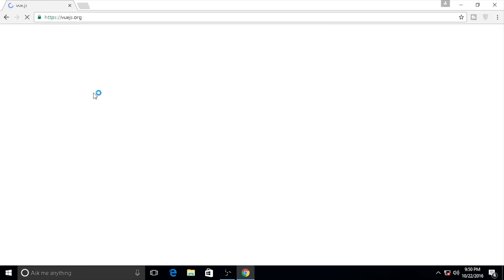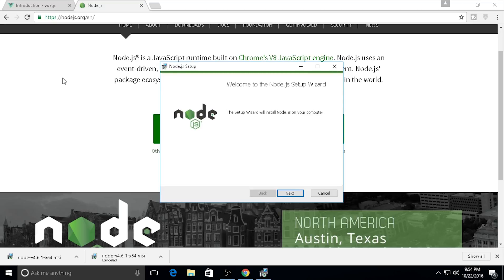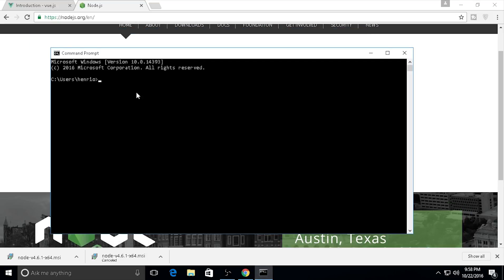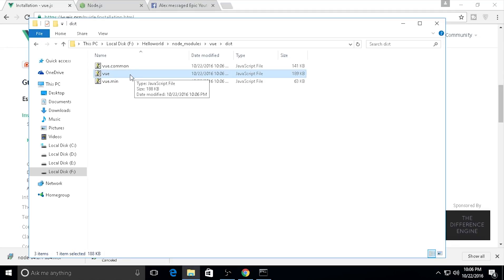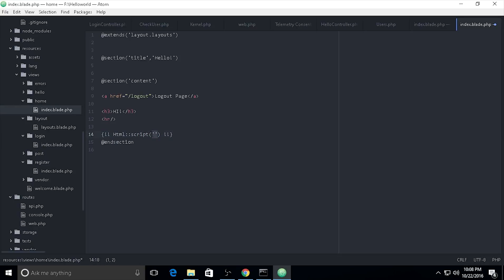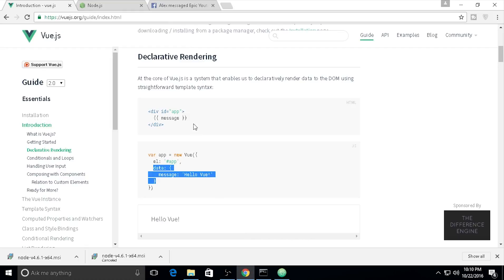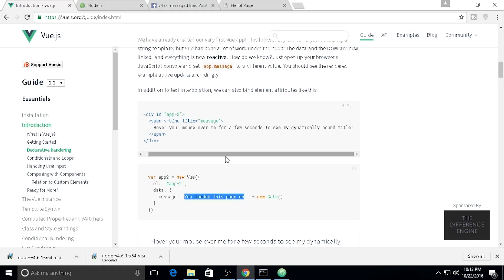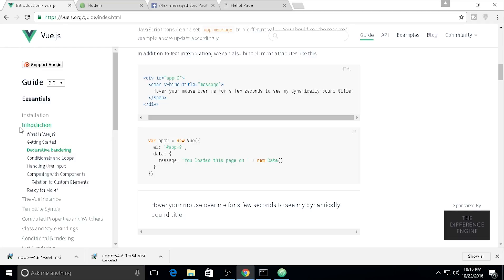VueJS Tutorial - Installation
Today's video I will teach you to Install VueJS. So Basically, VueJS is a Javascript MVVM Framework that allows you to make/use it simple. the differences with Jquery are framework structures, binding with html, do some logic stuff inside html tags, object oriented and so on. this video will also how to install and use VueJS for laravel projects.